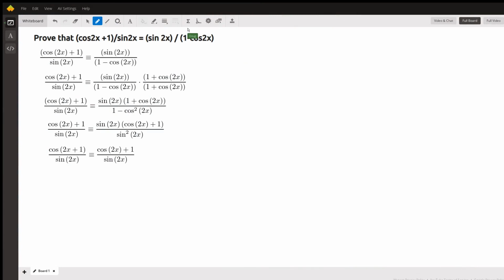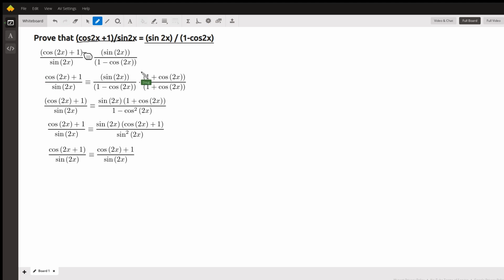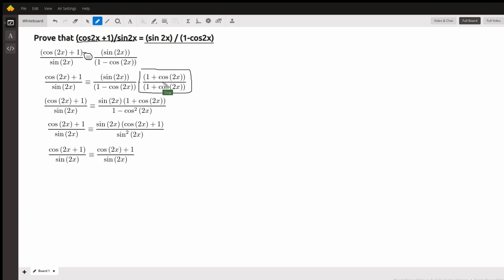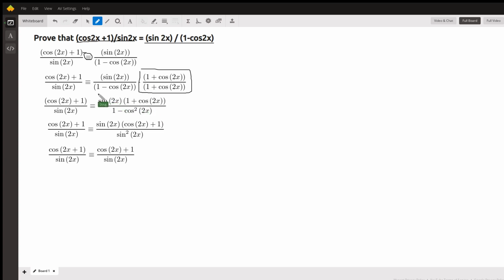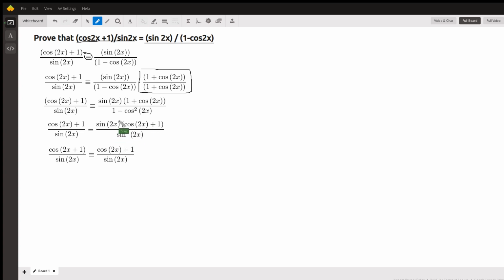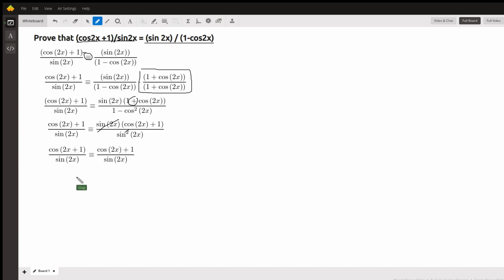Prove a trig identity involving fractions by multiplying top and bottom by "conjugate".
Question: Prove that (cos2x +1)/sin2x = (sin 2x) / (1-cos2x)

Answered By:

Doug C.

Written Explanation:

The above graph uses Desmos to confirm the trig identity.